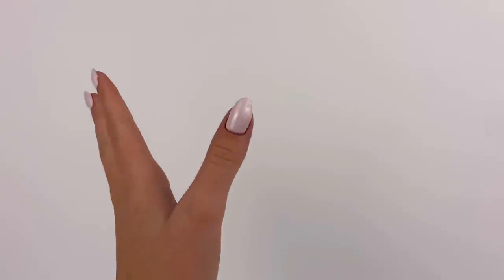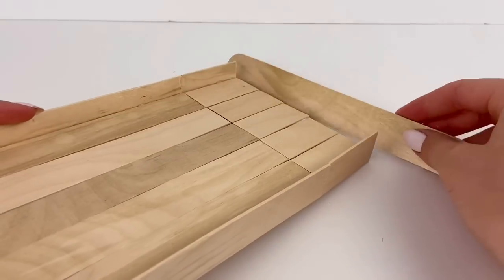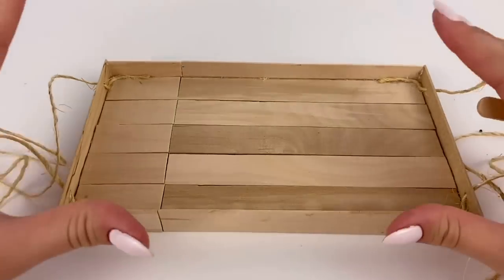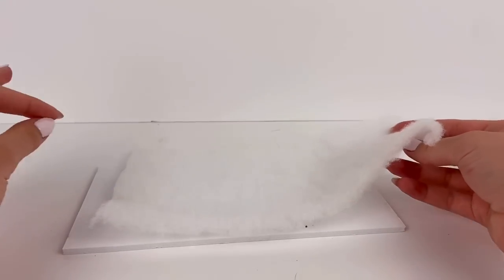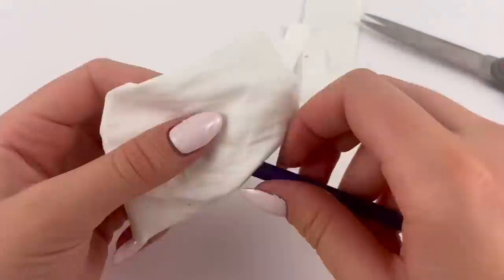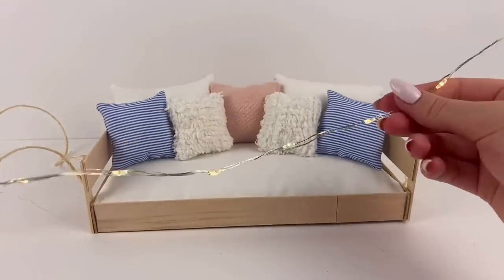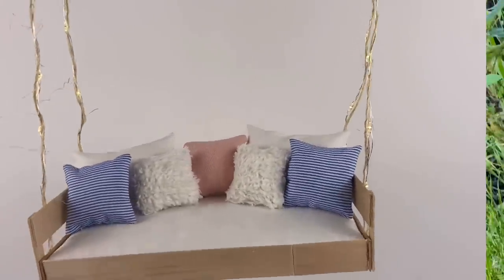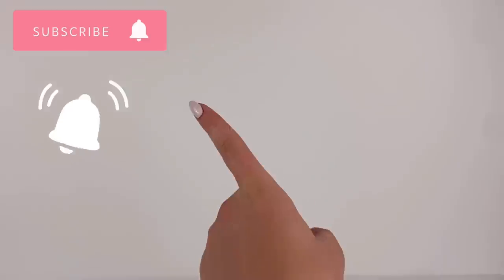DIY Barbie Doll Sofa Swing with Fairy Lights! Miniature Hanging Couch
Summer time means cute summer DIYs for the dolls. Today I’m making a miniature swinging/hanging couch for the dolls to chill on and relax. Let me know what you think and if you’re going to try to make it as well!